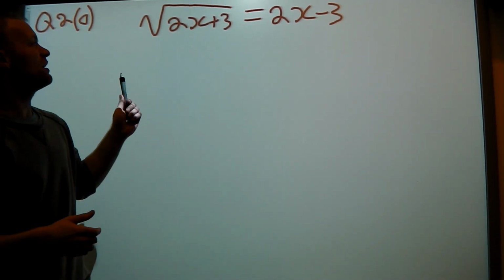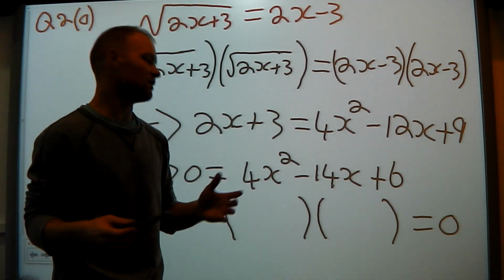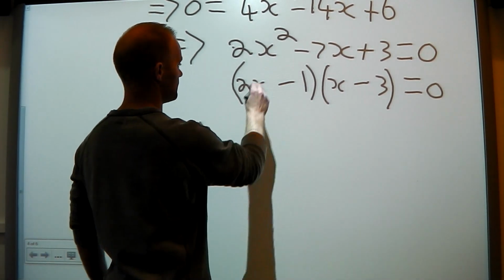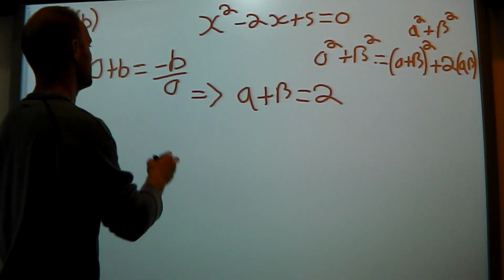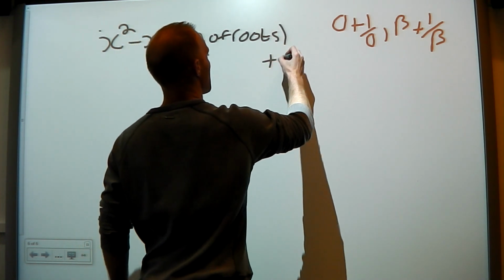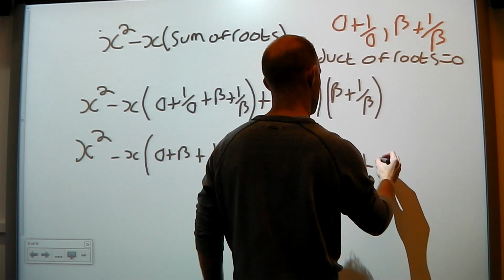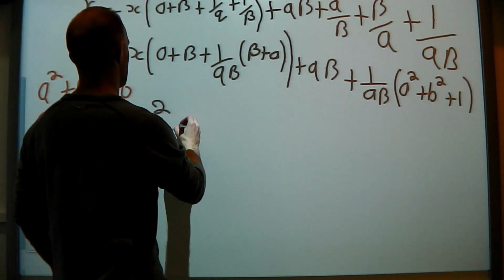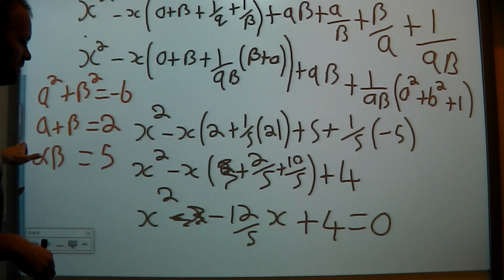leaving cert 2012 paper 1 q 2 A and B